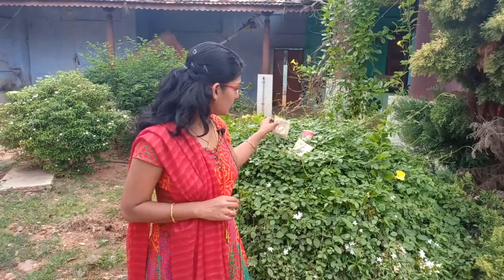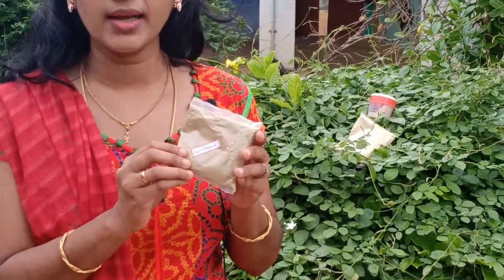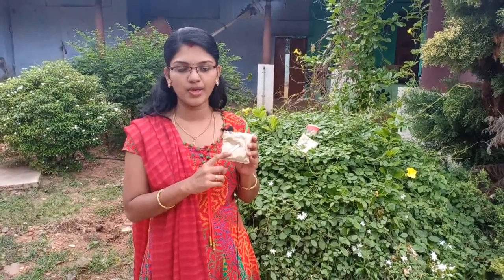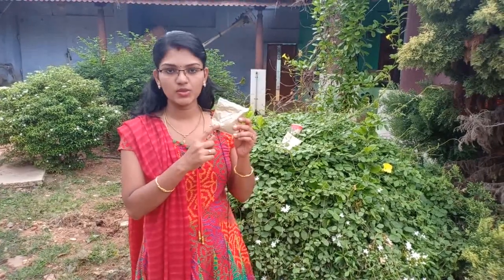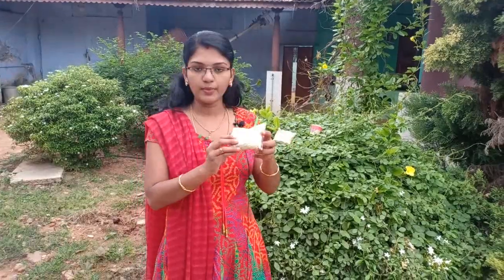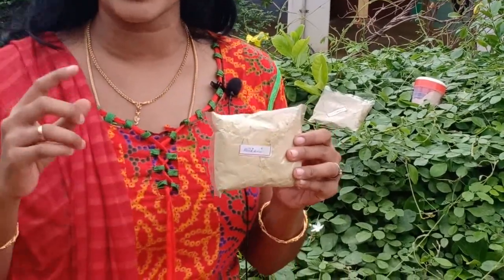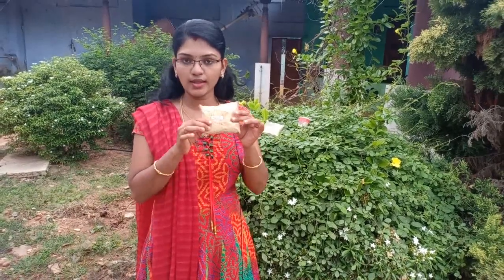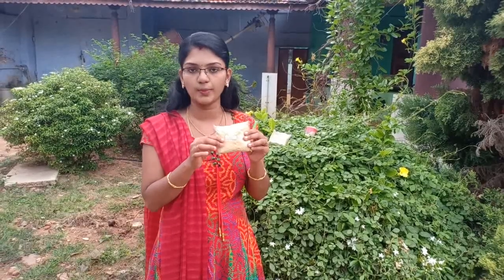பொடுகை போக்க ஒரு சிறந்த வழி | How to get rid of Dandruff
In this Video we are going to see How to reduce Dandruff at home with natural ingredients.

Ingredients:
Poduthalai Powder   - 1 Tbsp
Kadukkai Powder - 1 Tbsp
Fenugreek Powder/Curd/Egg white - 1 Tbsp/ 1 Tbsp / 1 Egg